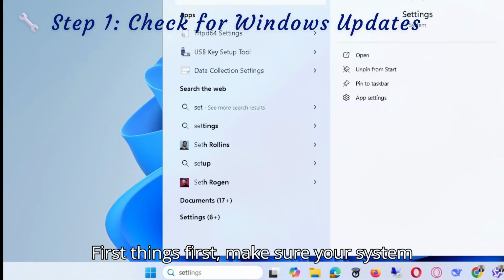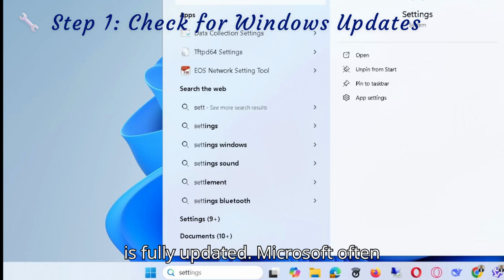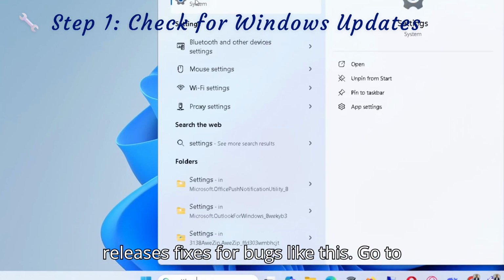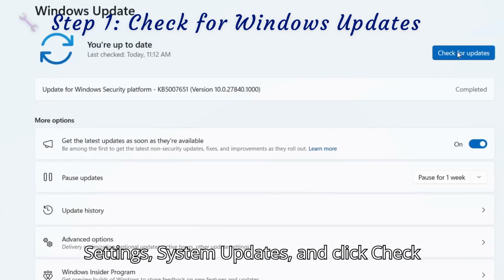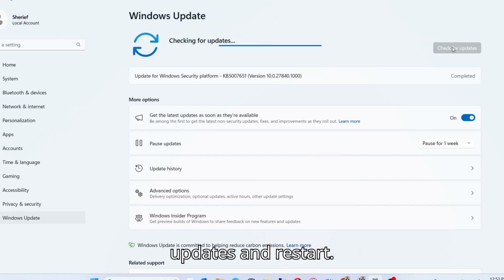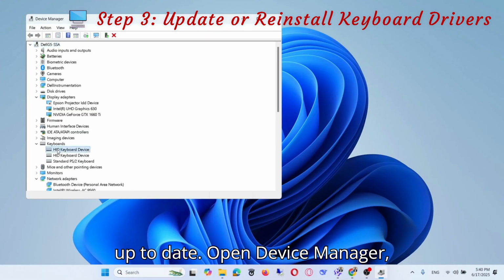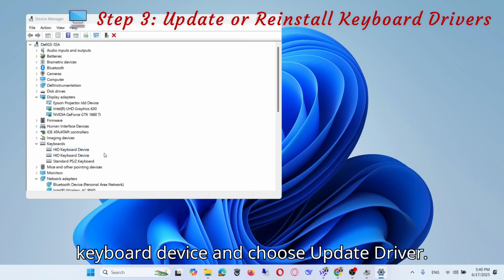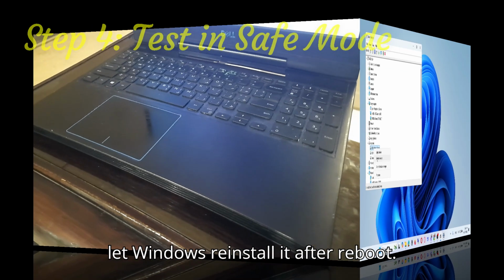Keyboard Not Working When Laptop Turns On (Fixed!) | Windows 11 24H2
If your keyboard doesn't work when you first turn on your laptop but starts working after a restart on Windows 11 24H2, this video will show you how to fix it!

🔧 Steps Covered:
1. Check for Windows Updates
2. Disable Fast Startup
3. Update or Reinstall Keyboard Drivers
4. Test in Safe Mode
5. Check BIOS Settings
6. Perform a Clean Boot